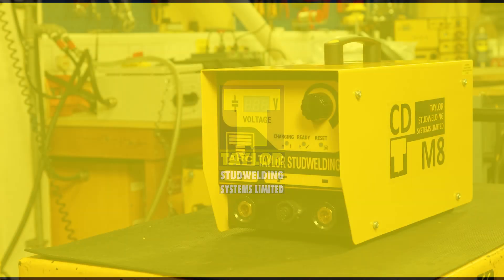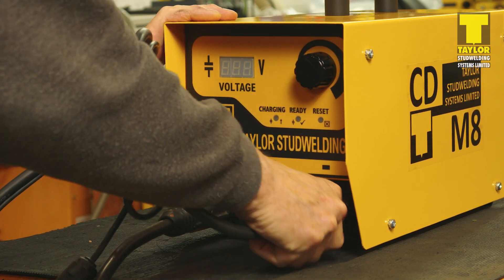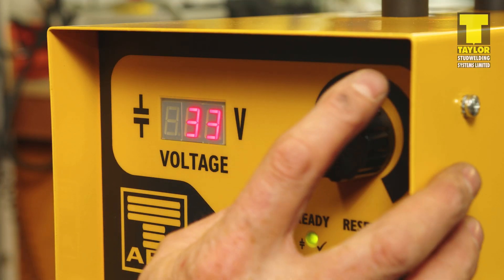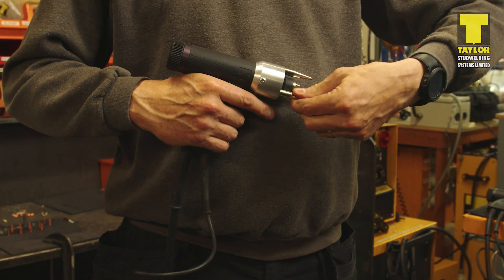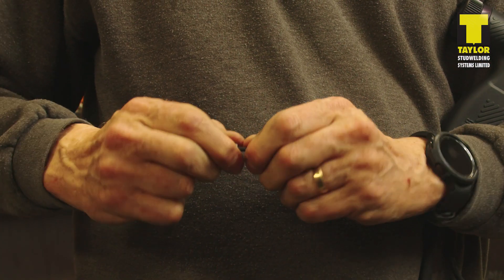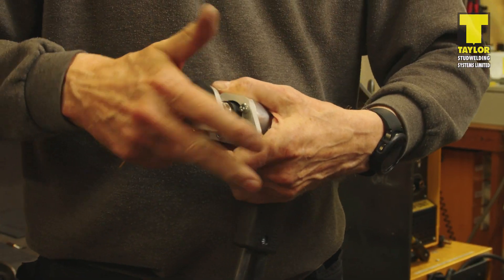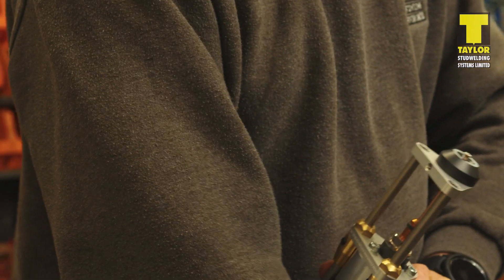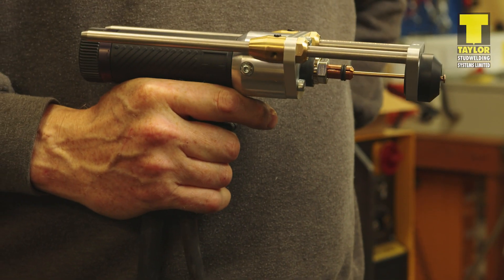CDM8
The CDM capacitor discharge stud welding machines range is both highly cost-effective and reliable, providing powerful welding action that is fast and accurate.

These robustly manufactured yet lightweight machines weld rapidly and recharge quickly, improving your workplace efficiency and profit margins.